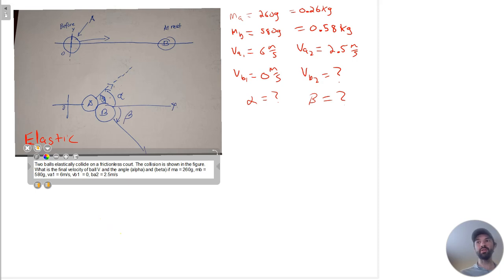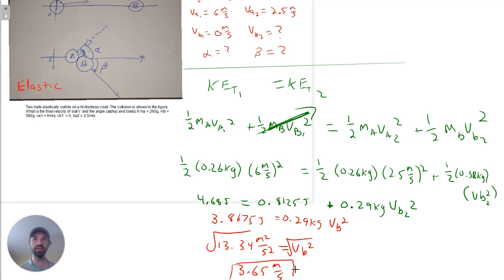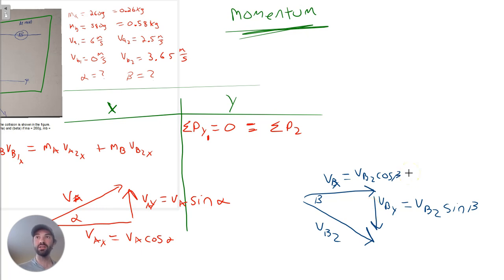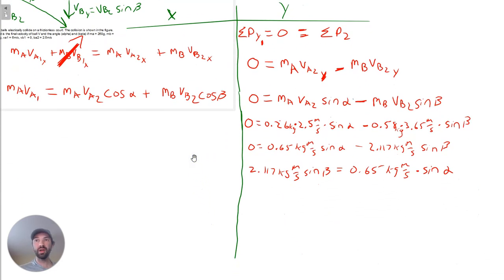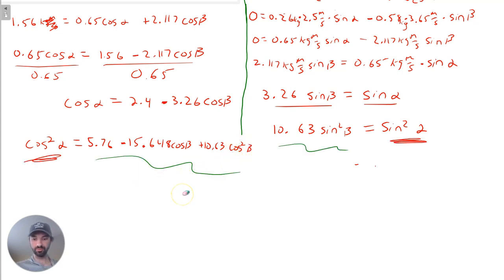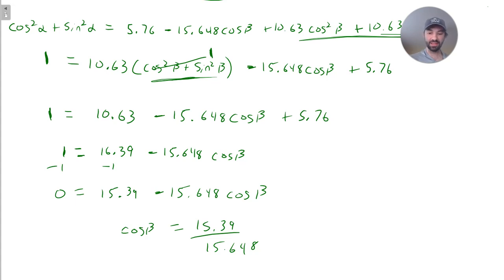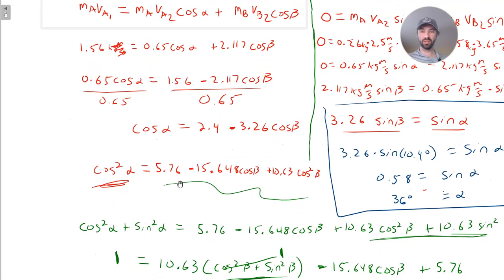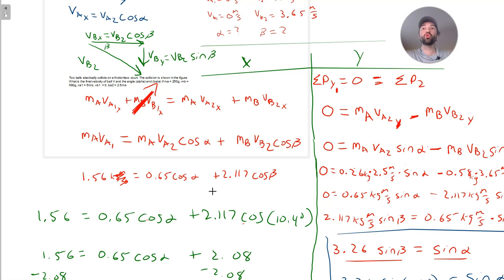2D Elastic Collision: Solving the Non-Linear Algebra Grind (20 Minutes)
Stuck on 2D Momentum? Most physics tutorials "speed-run" the math, leaving you more confused than when you started. In this video, we do the full grind. We walk through a classic mechanics problem from start to finish, showing every decimal and every algebraic step so you can follow along with your own scratch paper.

Why is this 20 minutes? Unlike 1D collisions, 2D problems are non-linear. You are solving a system of three equations (Energy, X-Momentum, Y-Momentum) with three unknowns. We don’t skip the "Algebra Mire"—we walk through it.

The Problem:
A 260g ball moving at 6 m/s (x-direction) elastically collides with a 580g ball at rest. After the collision, the first ball moves at 2.5 m/s at an angle (alpha). We solve for the final speed of the second ball and find both resulting angles (alpha and beta).

What We Cover:

Applying Conservation of Kinetic Energy to find final speeds.

Solving Non-Linear Systems using the "Square and Add" trigonometric identity trick (sin^2 + cos^2 = 1).

The "Quadrant Trap": Why the math gives you a 36-degree reference angle when the physical reality is a 144-degree rebound.

Timestamps:
00:00 – Problem Analysis: Why Ball A "Rebounds"
01:15 – Step 1: Solving for Speed using Kinetic Energy
04:30 – Step 2: Breaking Momentum into X and Y Components
08:15 – The Algebra Grind: Solving the Non-Linear System
11:45 – The Identity Shortcut: Using "Square and Add"
15:30 – Solving for Beta (The Scatter Angle)
18:40 – The Quadrant Check: Why Alpha is 144° and not 36°
19:45 – Final Summary & Vector Results